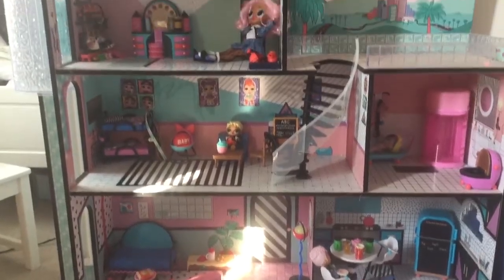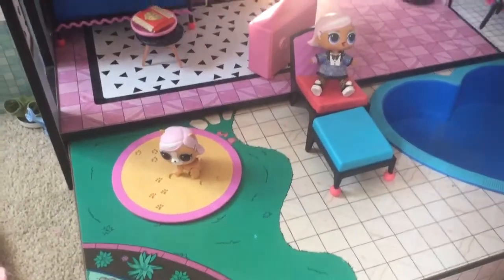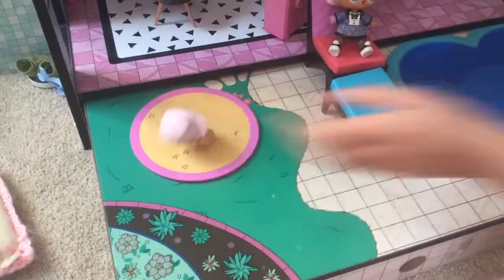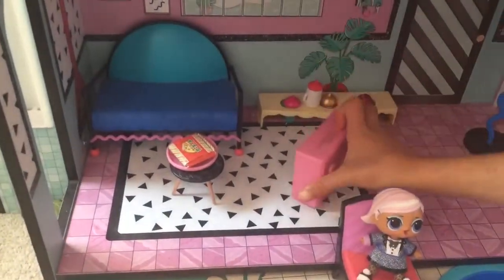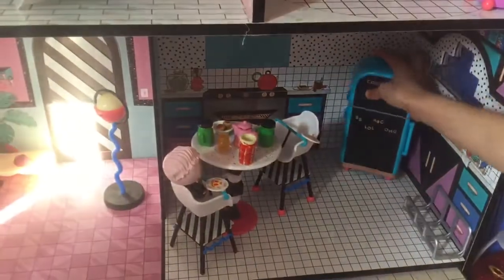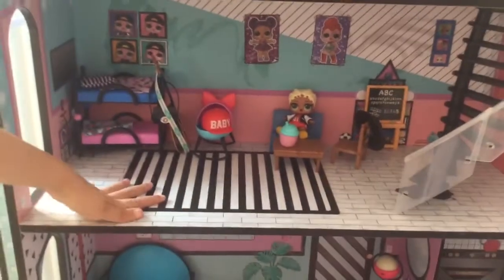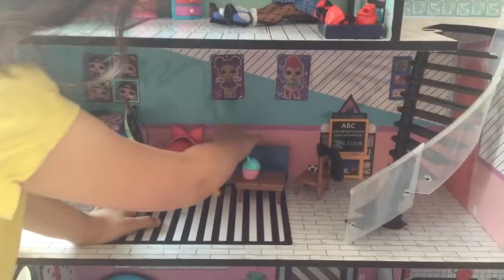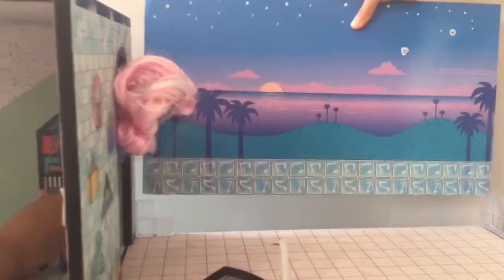LOL Surprise! House Tour with Mc Swag, Yuppy Puppy, Prim, Preppy and Uptown Girl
Discover what the LOL Surprise! House is really like inside and our favourite features :) get ideas for imaginative play